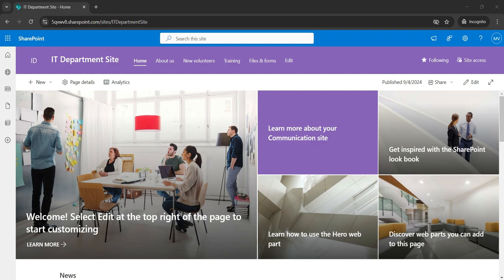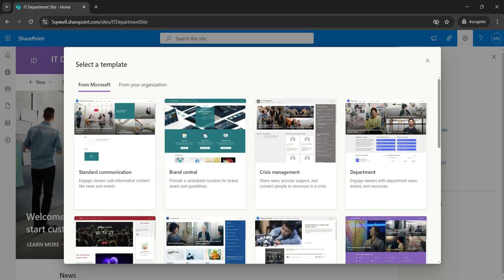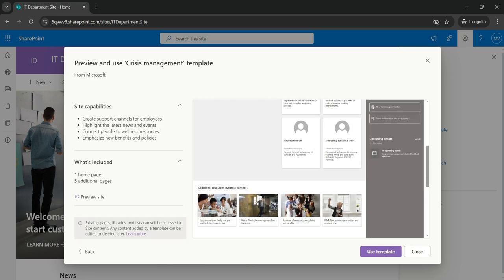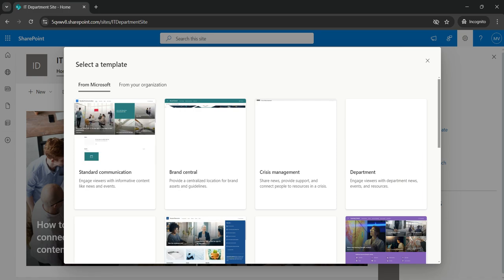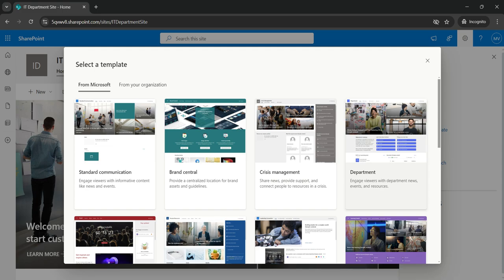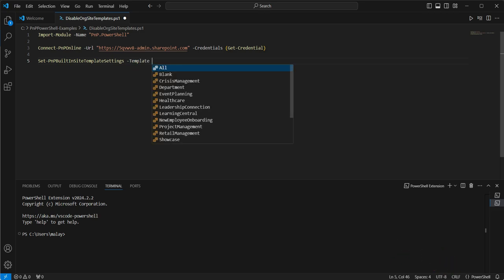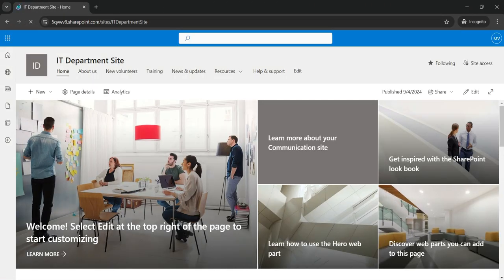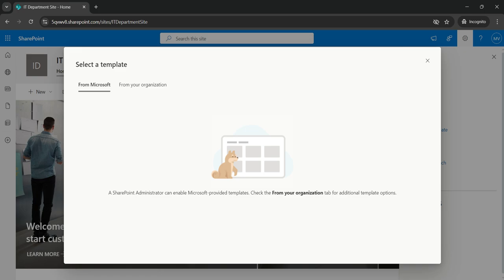PnP PowerShell - Hide Org-Wide Site Templates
In this tutorial, I will show how to hide organization-wide site templates so that site owners and site collection administrators cannot apply any other built in site templates to modern teams or communications sites.